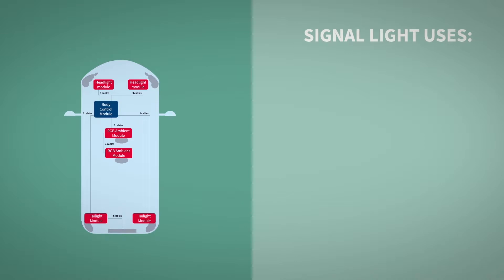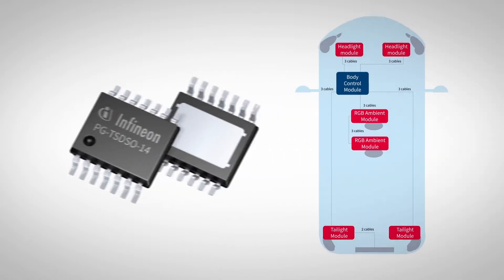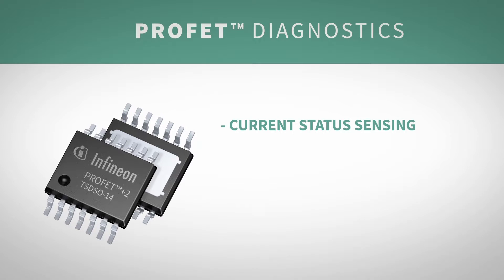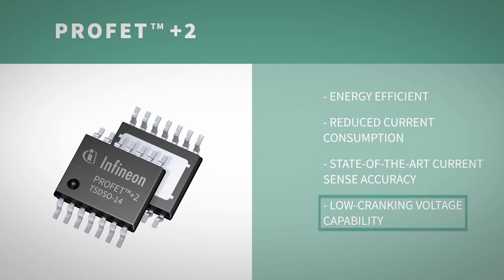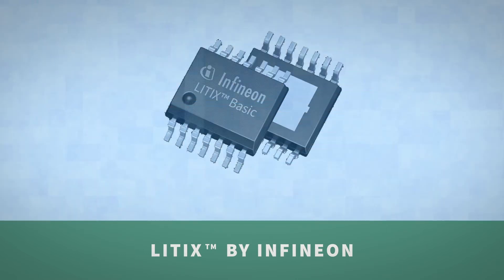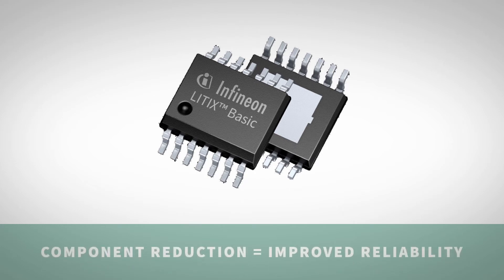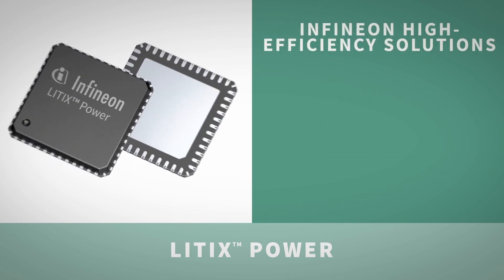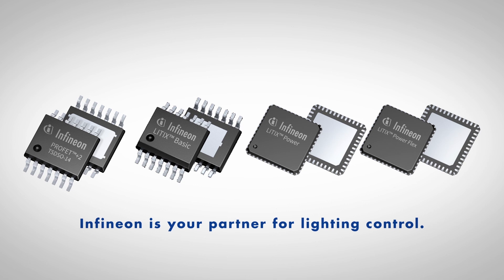Infineon Automotive Lighting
Innovations in lighting technology provide new opportunities in the automotive sector - whether for driving safety through glare-free high beam or for interior design elements. Infineon offers a wide range of driver ICs specifically for these applications.